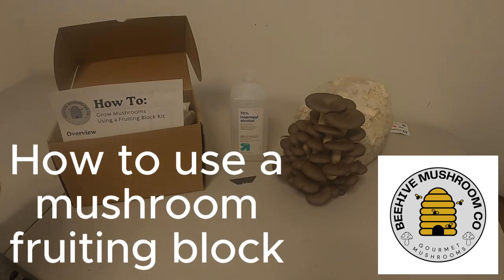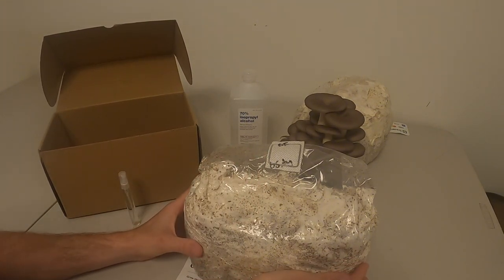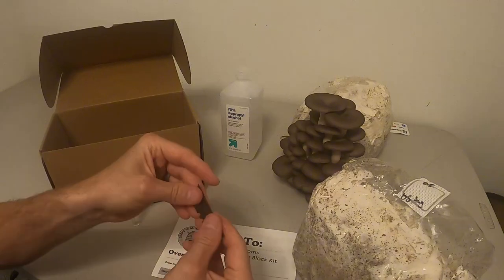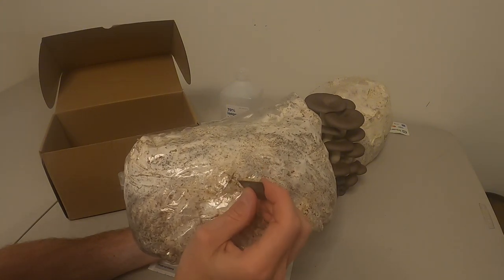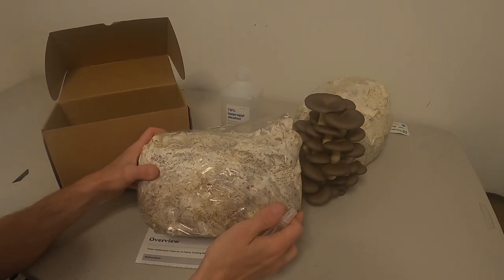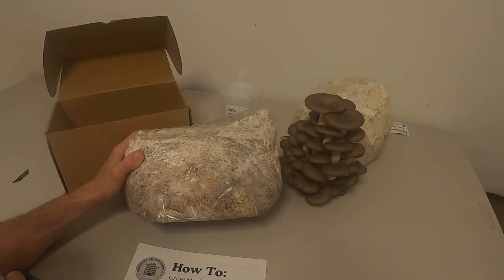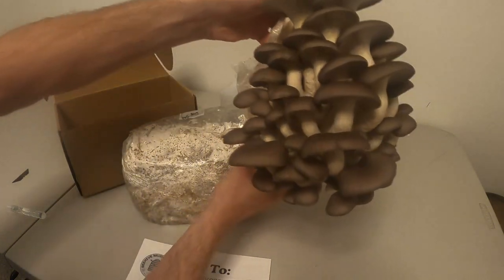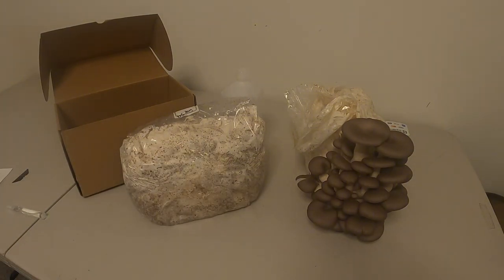How to Use a Mushroom Fruiting Block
This video covers the basics of how to use your mushroom fruiting block.